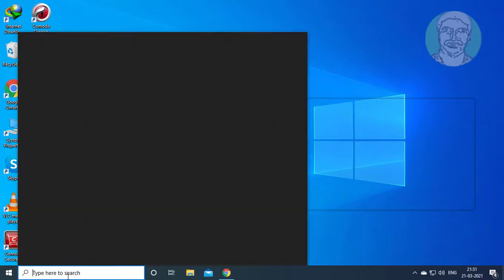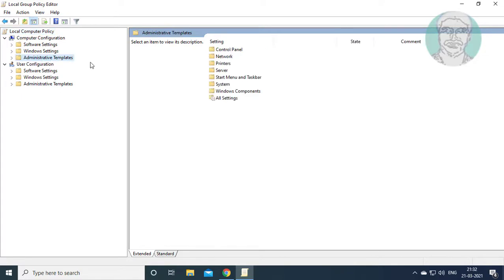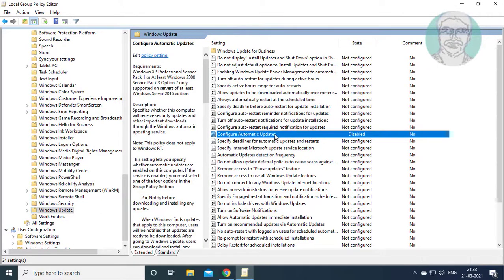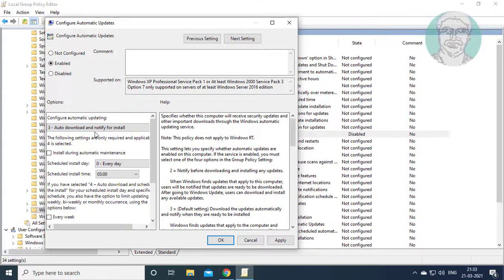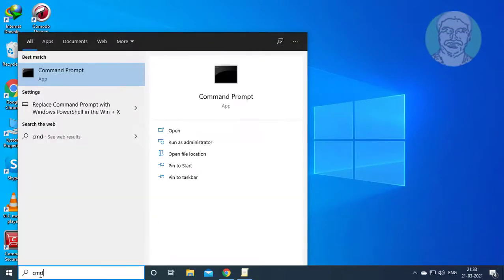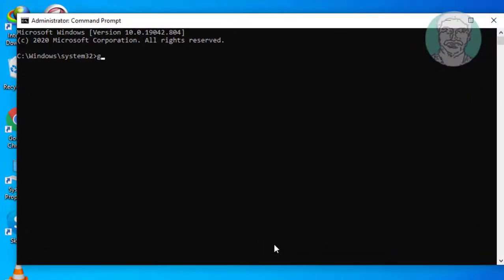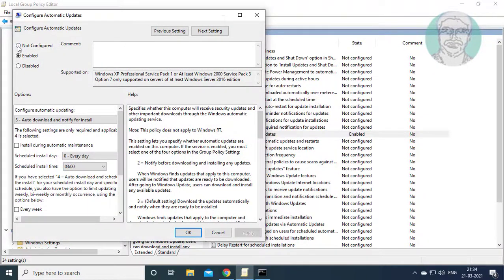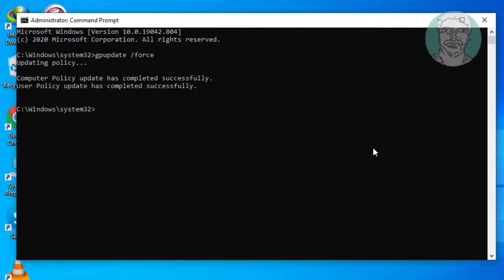Fix Your Organization Has Turned Off Automatic Updates In Windows 10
This Tutorial Helps to Fix Your Organization Has Turned Off Automatic Updates In Windows 10